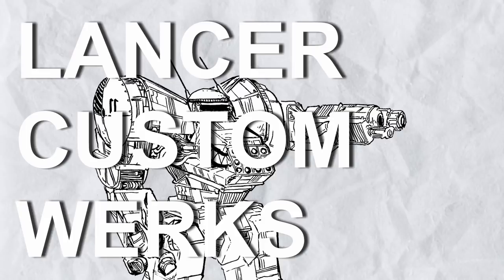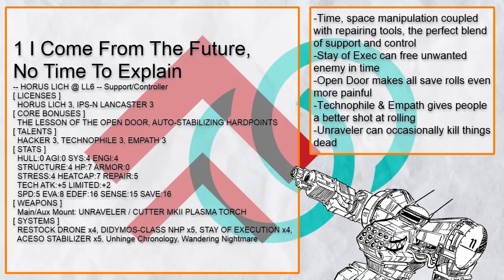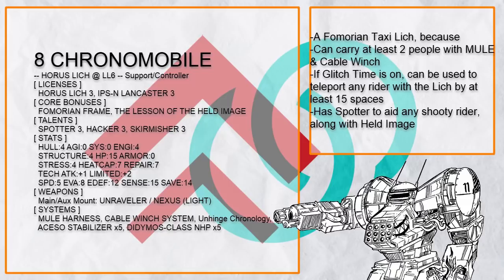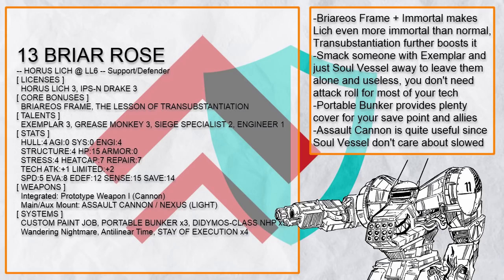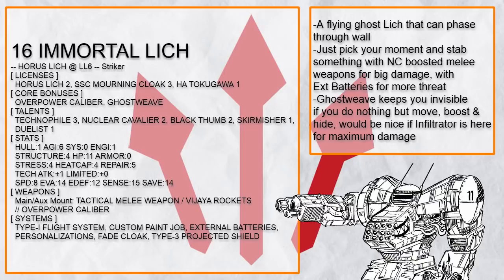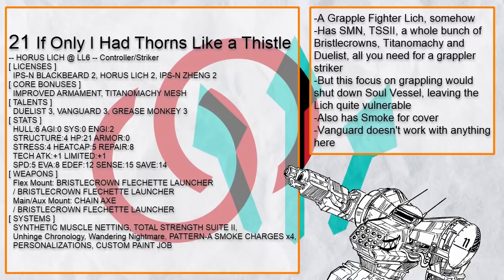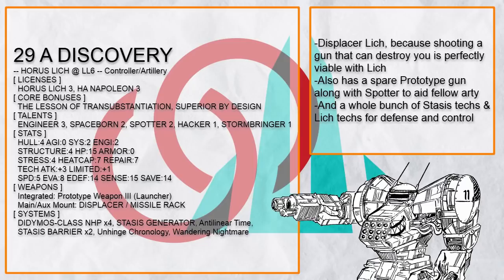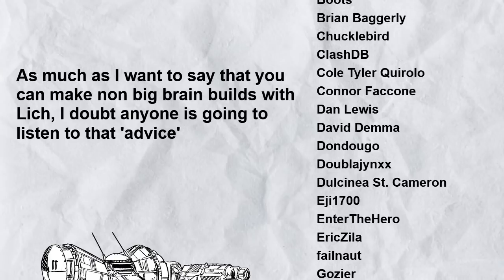Lancer Custom Werks, a Lancer Builds Review Series, Episode 8: Lich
In this episode of Lancer Custom Werks, Lich, a mech that just cannot die no matter what you do with it. Now, how could people take full advantage of this?

Table of Content:
0:00 Intro
0:24 Lich Summary
2:26 Support Controller Lich Builds List
Build 1: Open Door Time Bender Healer Lich "I Come From The Future, No Time To Explain"
Build 2: Open Door Movement Support Warp Rifle Lich "4D Chess"
Build 3: Open Door Blink Tunneler Party Carrier Lich "Space-Time Sashay"
Build 4: Held Image SISYPHUS Full Autogun Lich "imagine actually shooting gun, can't relate"
Build 5: Held Image Artillery Spotter Autopod Lich "devotee"
Build 6: Held Image Target Marker Lich
Build 7: Held Image Blackspot Goblin Tech Lich "REJOICE! For the King of Time is here!"
Build 8: Held Image Fomorian MULE Taxi Lich "CHRONOMOBILE"
Build 9: Open Door FLYING PLASMA FISTER Lich "I CAST FIST"
Build 10: Open Door Charges Spammer Lich

5:54 Support Controller Lich Builds List
Build 11: Open Door Stasis Defender Lich "Drink Drink Fall in [][][]"
Build 12: Transubstantiation Stasis Argonaut Shielder Lich
Build 13: Briareos Frame Exemplar Tanker Lich "BRIAR ROSE

7:51 Striker Lich Builds List
Build 14: Adaptive Reactor LUCIFER Torcher Lich "I'll Krump With You Sweetie Pie"
Build 15: Open Door LUCIFER Torcher Lich "The Lesson of the Flame"
Build 16: Ghostweave Flying Phantom Lich "IMMORTAL LICH"

9:12 Controller Striker Lich Builds List
Build 17: Gyges Frame SEKHMET Beckoner Slasher Lich "I DRANK DEEP AND KILLED HIM"
Build 18: Open Door Flying Beckoner Impact Lancer Lich "WHAT IS LIFE BUT ANOTHER RESOURCE?"
Build 19: TTT Beckoner Rapid Fisticuff Lich "MUDA MUDA MUDA MUDA MUDA MUDA MUDA MUDA
ZA WĀRUDO"
Build 20: TTT Scanner Swarm Phantom Slasher Lich "Muscle Wizard"
Build 21: Titanomachy SMN Bristlecrown Spam Brawler Lich "If Only I Had Thorns Like a Thistle"
Build 22: Open Door Mimic Mesh Brawler Lich "FOR WHOM THE BELL TOLLS"
Build 23: Held Image Infiltrator Hand Cannon Lich "Zorro"
Build 24: Transubstantiation PLASMA Fister Torcher Lich "Ready Or Not"
Build 25: Kia Bioplating Jager Kunst II Terashima Lich "CHRONOSHEAR"
Build 26: Briareos Frame Super War Pike Armor Lock Lich "Ferryman Charon"
Build 27: Shock Knife Shock Wreath Combo Invisible Lich "Szazz Tam of Thay"

12:33 Controller Artillery Lich Builds List
Build 28: Retractable Infiltrator Oracle Spam Lich "Look I'm just a coward ok"
Build 29: Transubstantiation DISPLACER Detonator Lich "A DISCOVERY"
Build 30: Stasis Shielding DISPLACER Detonator Lich "I Cast Fireball"
Build 31: Adaptive Reactor Teleporting DISPLACER Detonator Lich "The fabric of reality is made of Swiss Cheese"
Build 32: Flying Infiltrator Ghoul Nexus Stinger Lich "MOSQUITO"
Build 33: Open Door Vulture Crack Shooter Time Bender Lich "The Wind Hunt"

14:45 Final Summary